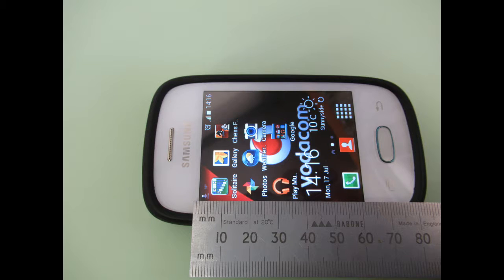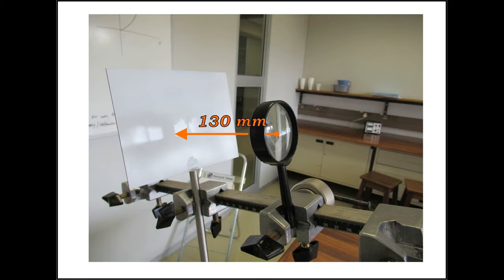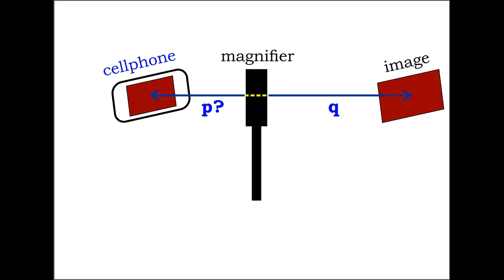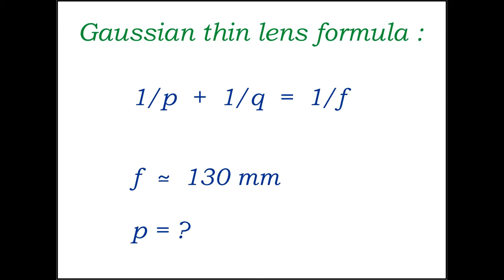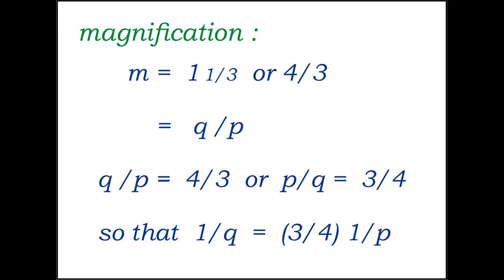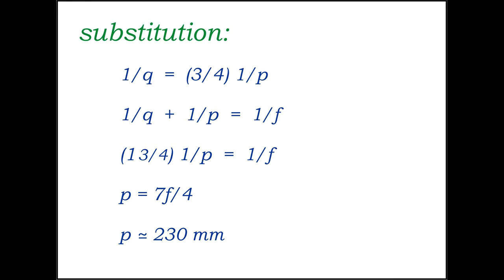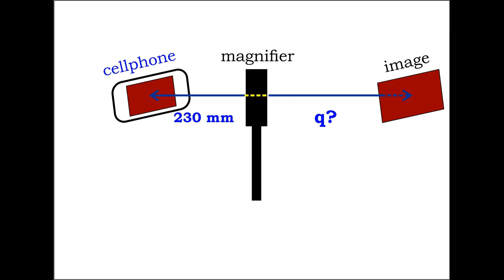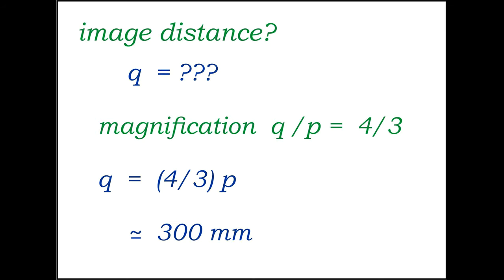projector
Here I show you how I used a magnifying glass to produce an enlarged image of my cellphone's screen. I also explain how I calculated the distances at which the cellphone and screen should be placed with respect to the magnifying glass. Finally I hint at how one can produce an improved image.